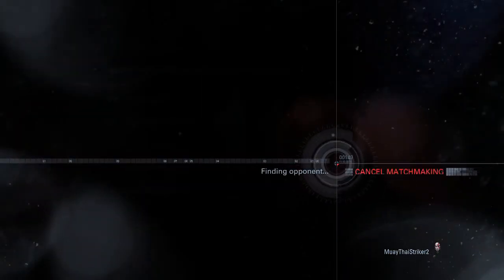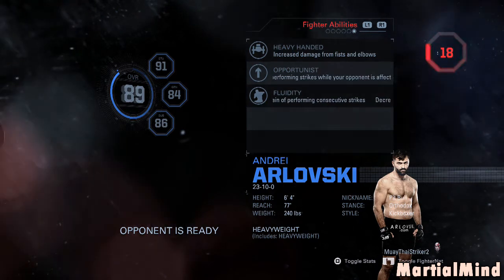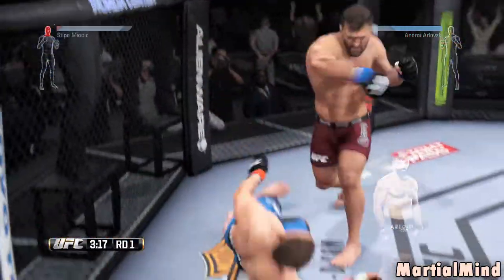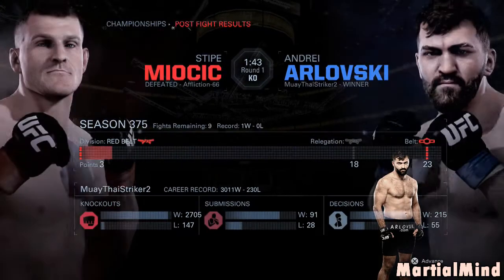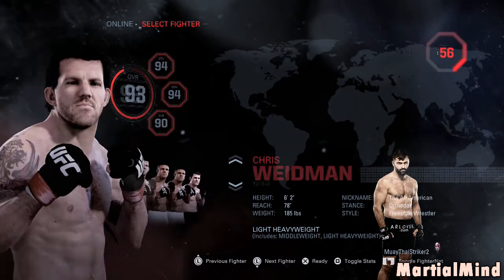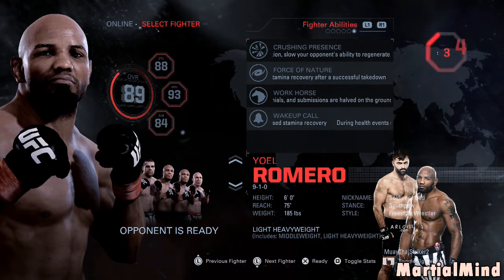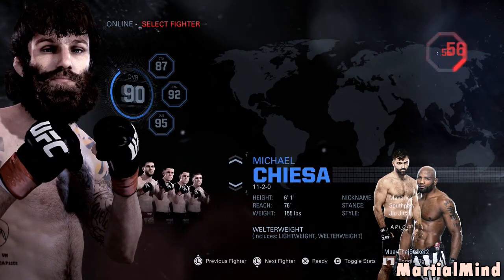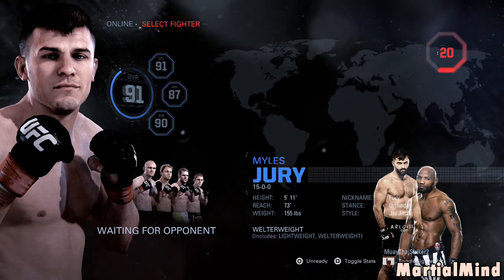EA Sports UFC 3 New Fighters - Yoel Romeiro, Myles Jury, Andrei Arlovski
3 new fighters were added to the game today, Yoel Romeiro, Myles Jury and Andrei Arlovski. In this video, i use these 3 fighters and commentate live. Hope you enjoy.